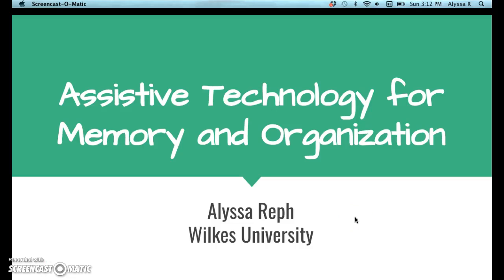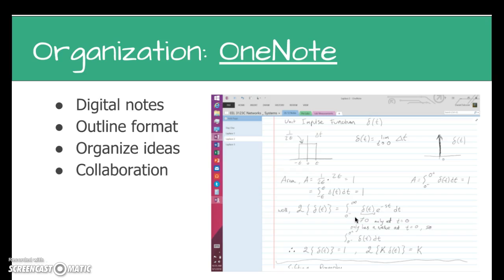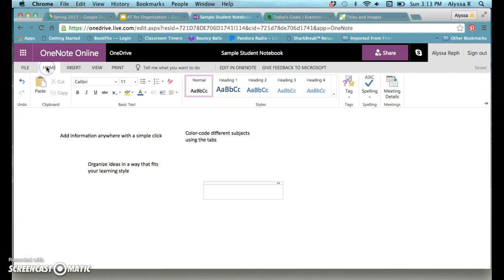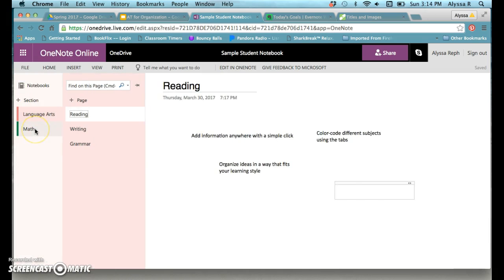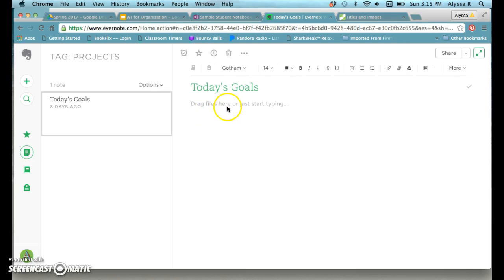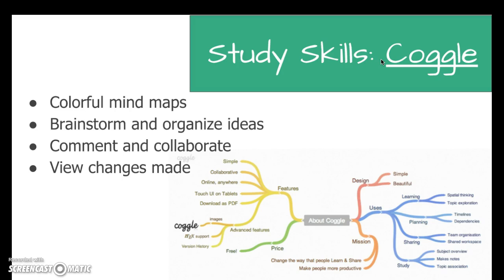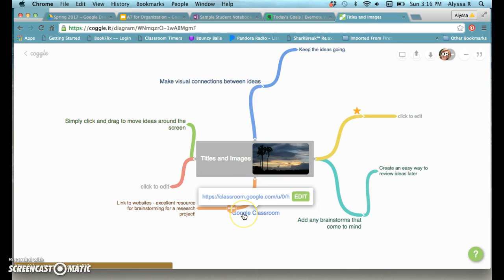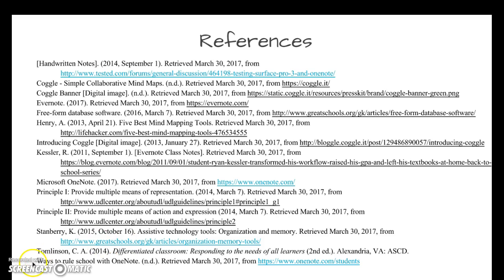Assistive Technology for Memory and Organization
Technologies discussed include: OneNote, Evernote and Coggle